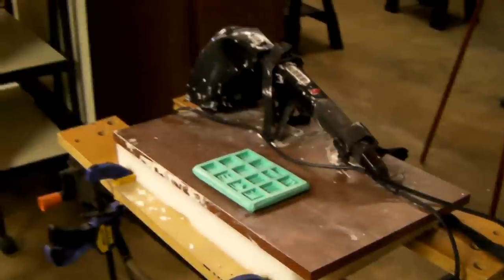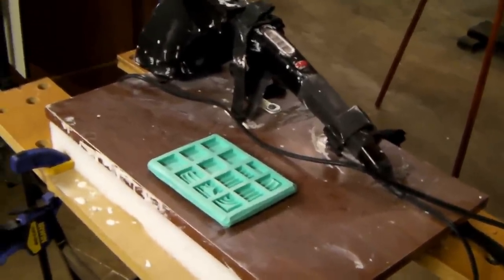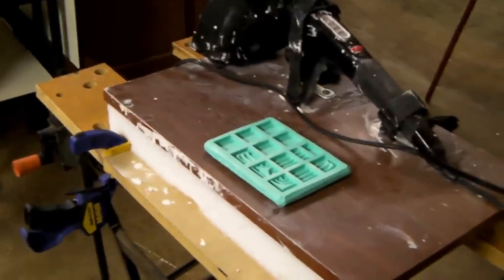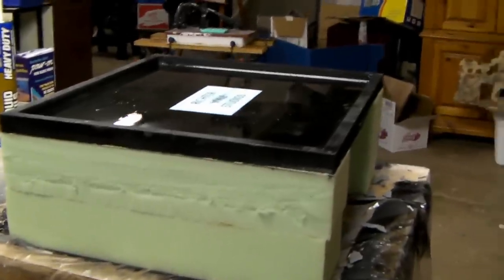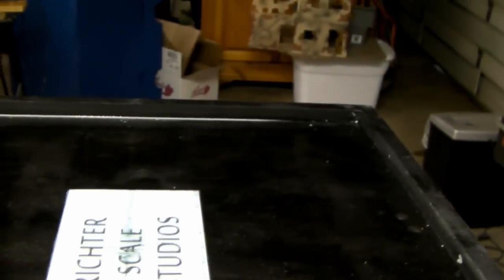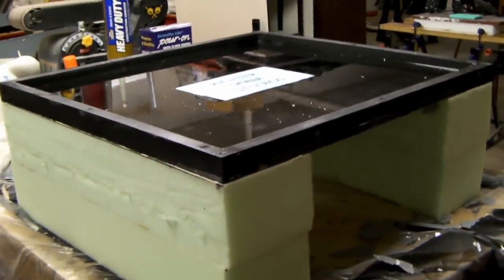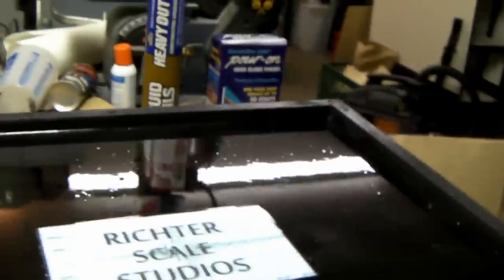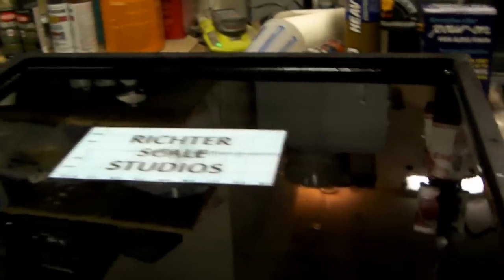Plaster Casting Vibrating Table Shout Out & Thank to Brian Gregory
A quick video on my new plaster casting vibrating table to get rid of the air bubbles during the plaster mold process. The new table is a copy of Brian Gregory's table I got for this video: